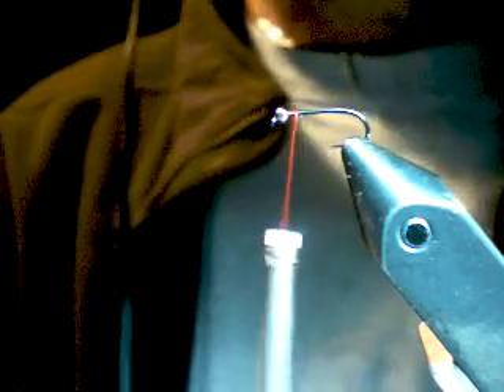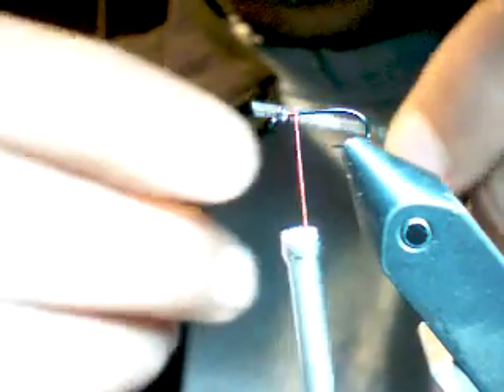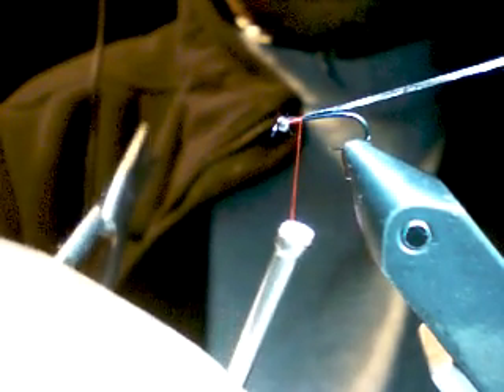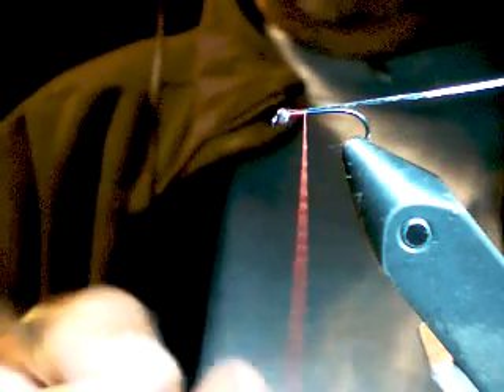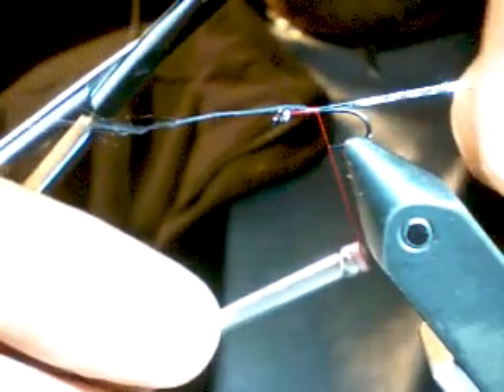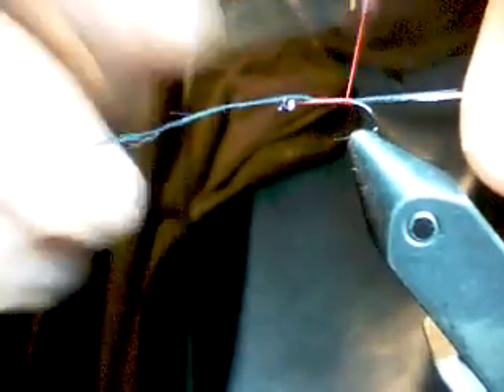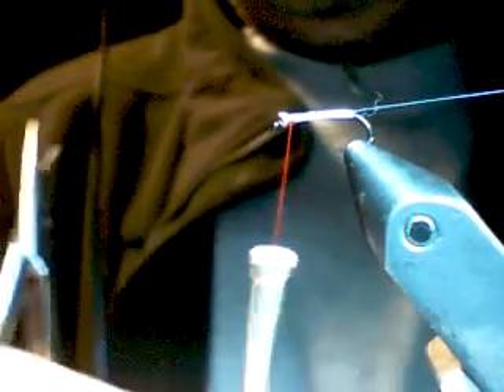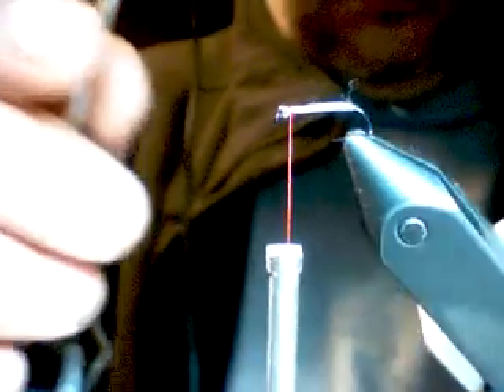Charlotte's Redneck Midge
Great sunny day pattern in 16s and 18s. From the vice of my mentor Charlotte Downey